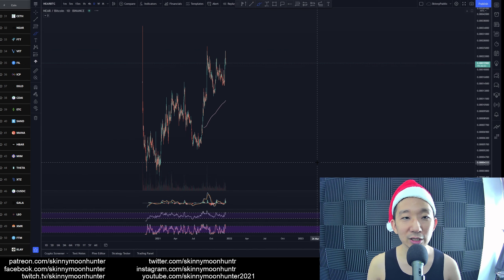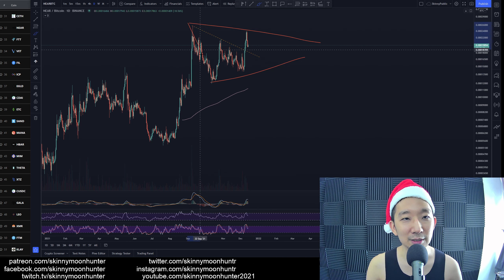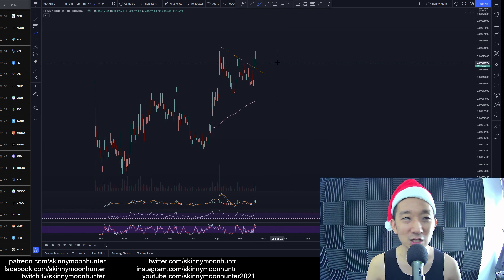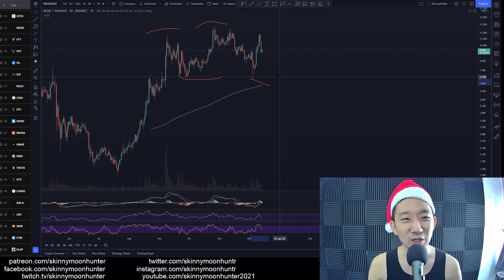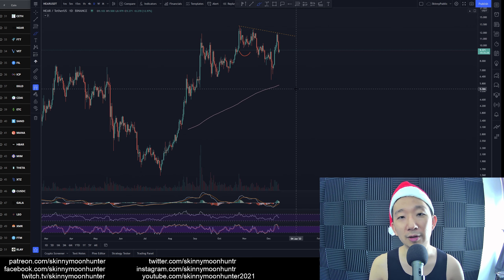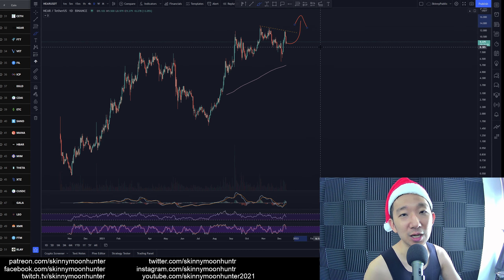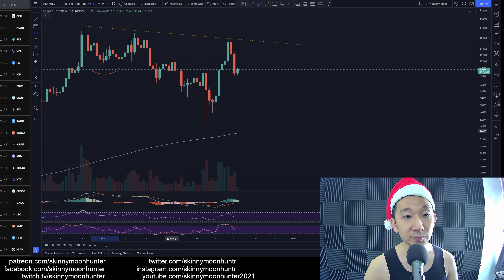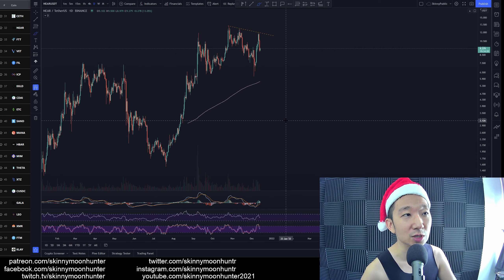32. NEAR Technical Analysis (14 Dec 2021)